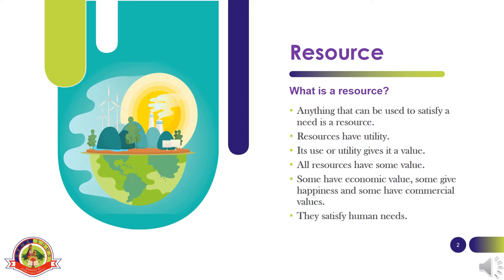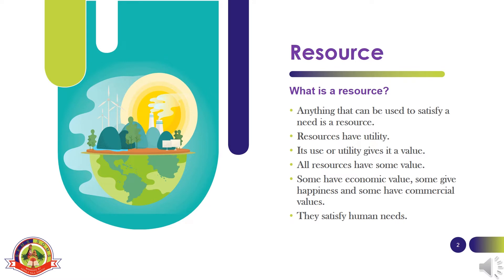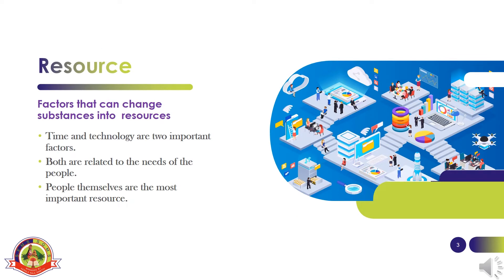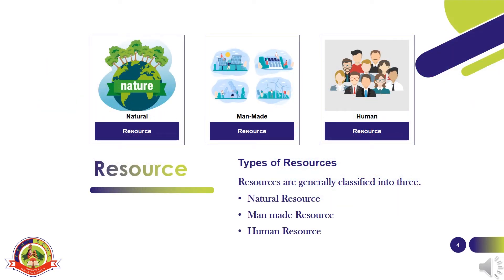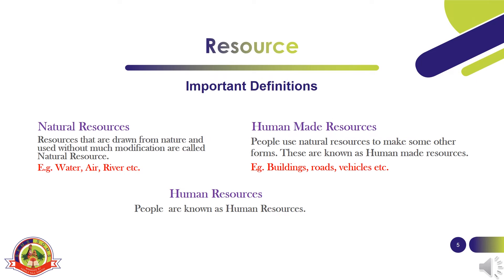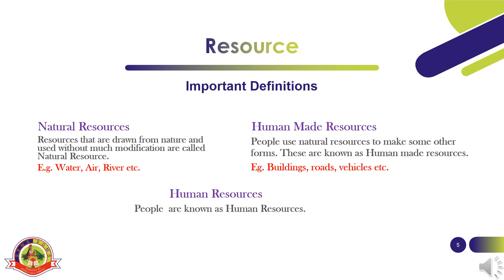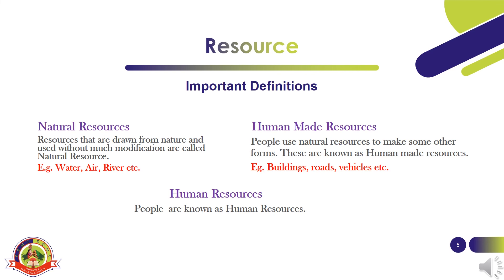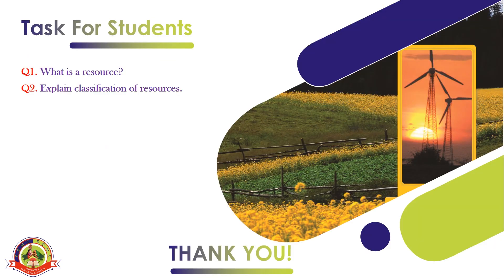8 geography chap 1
Task
Q 1. What is a resource?
Q 2. Explain classification of resources.